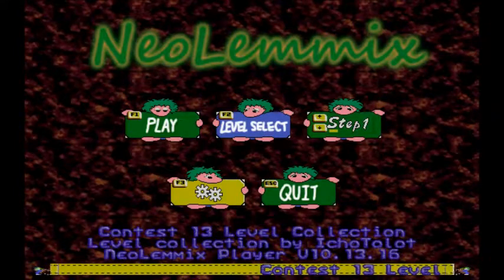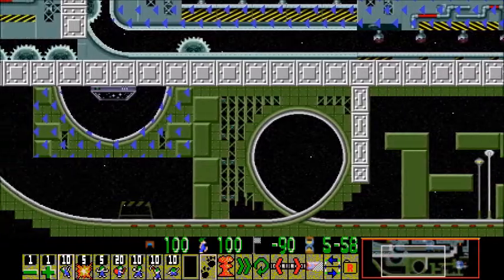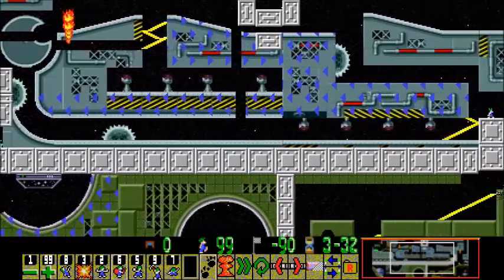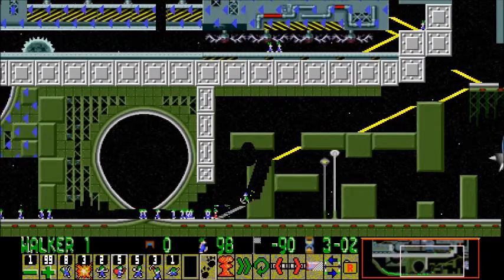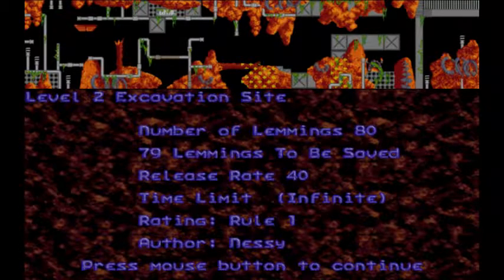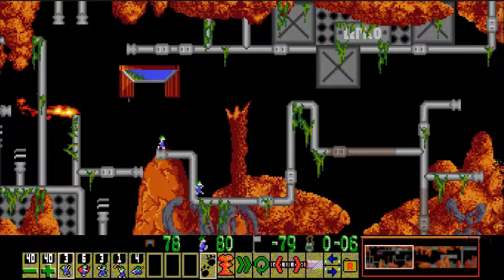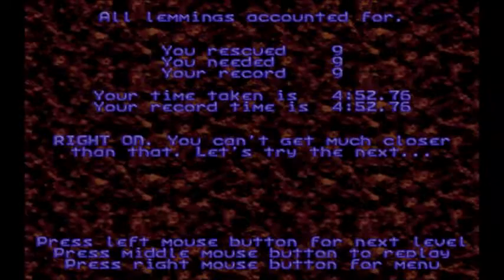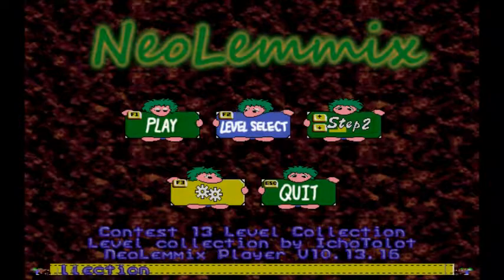Lemmings Contest #13 Part 1: Rule 1 levels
This contest is off to a very strong start!